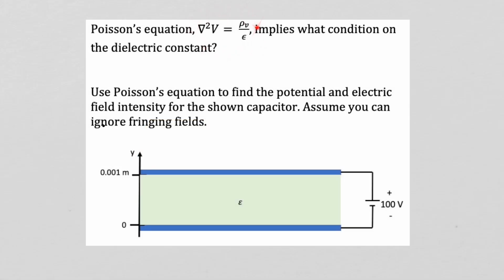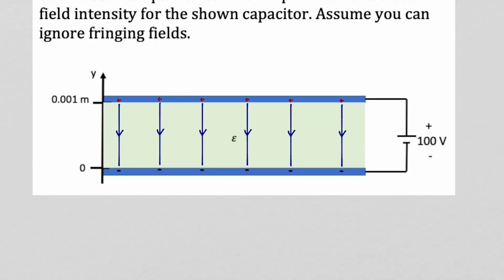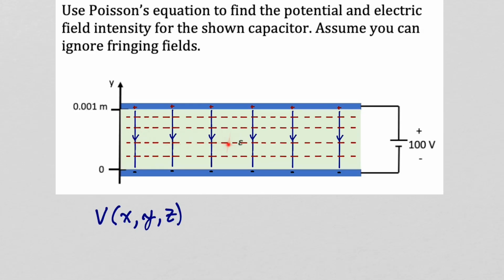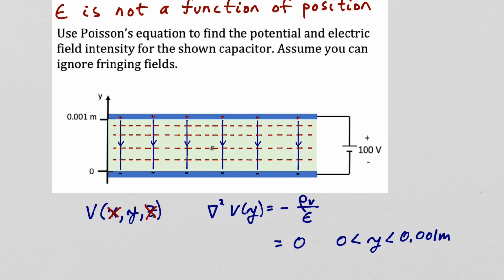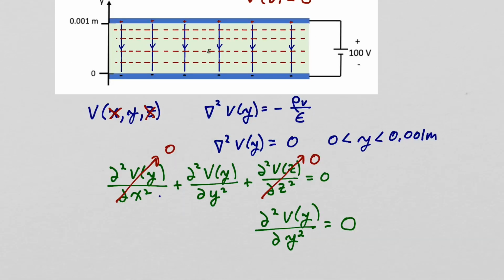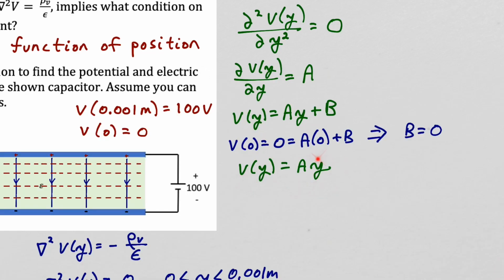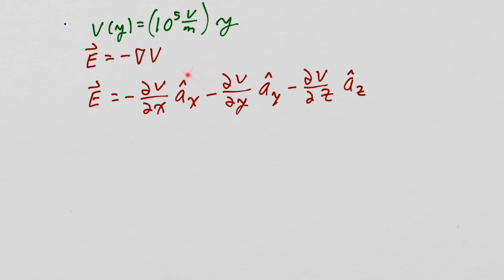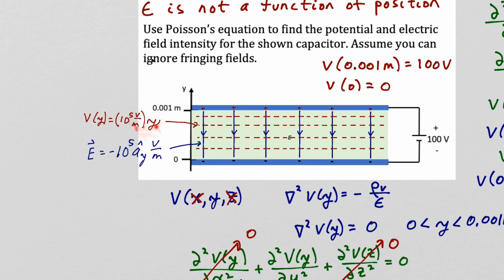Electromagnetics | 5-2: Poisson Equation Example 1 | Purdue University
Prepare to uncover the magic of Poisson's Equation with Professor Michael Melloch in this extensive lecture on electromagnetics from Purdue University. Watch as Dr. Melloch applies Poisson's equation to a parallel plate capacitor scenario, showing us how the electric field intensity is incorporated into the electric potential field. With the field's origin on the top plate's positive charges and termination on the bottom plate's negative charges, Poisson's equation can be applied as the permittivity is unaltered by the position between the plates. Observe as the potential field and electric field intensity are calculated under the discussed conditions.

This video is part of Dr. Melloch's course "Electromagnetics."

To find out how you can take courses like this one from Purdue University Online, please visit online.purdue.edu.